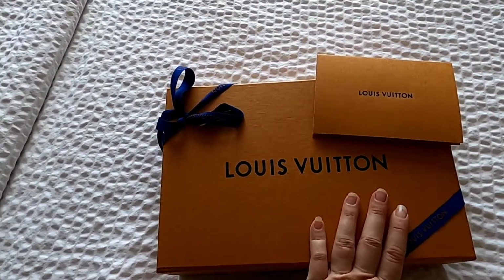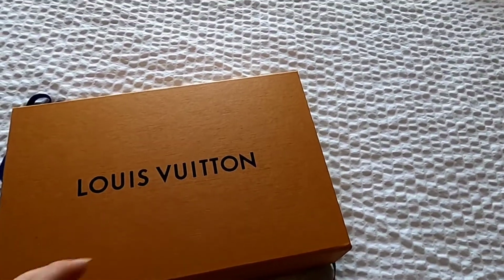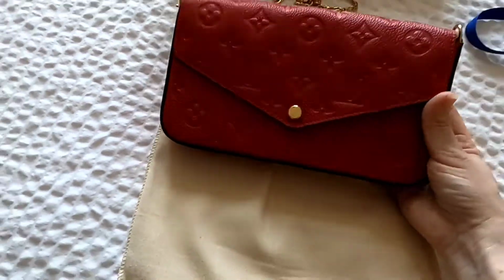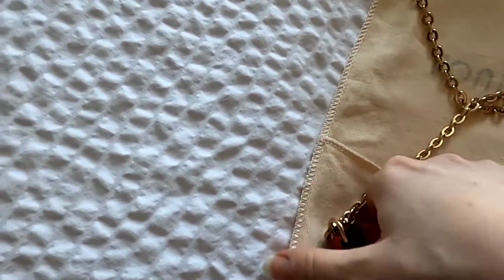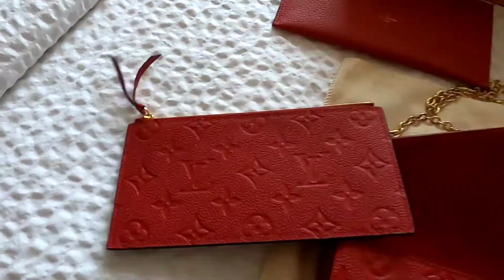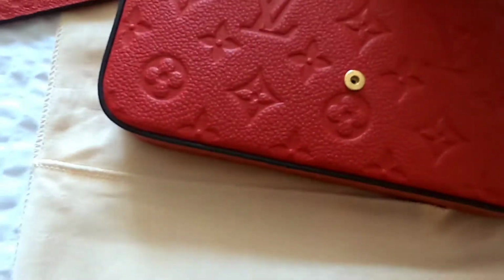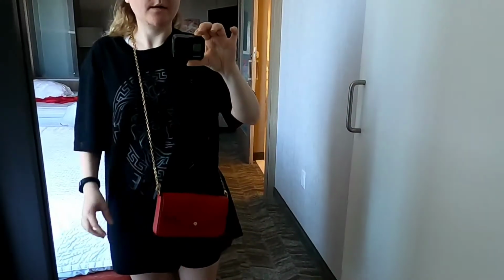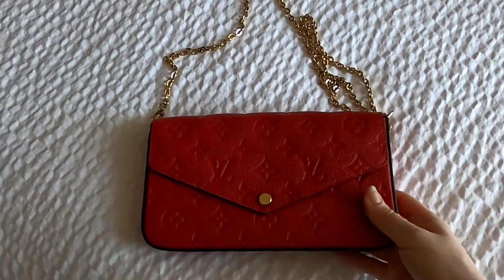LOUIS VUITTON FELICIE POCHETTE UNBOXING AND REVIEW PLUS MODELING SHOTS